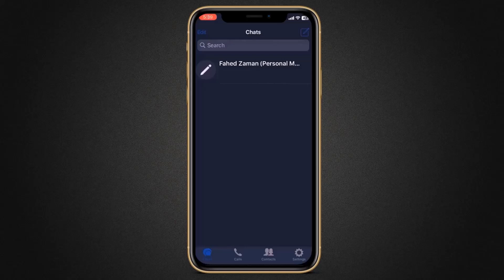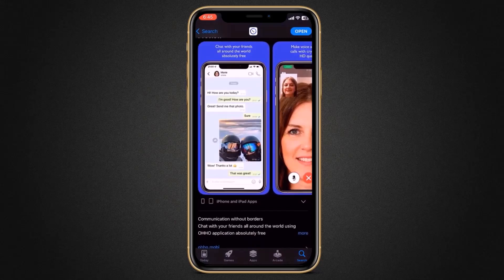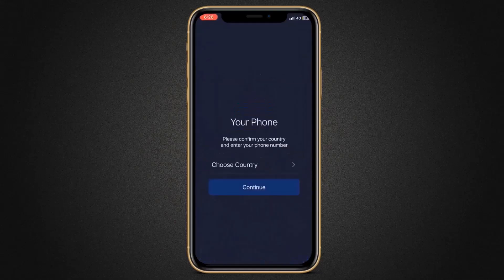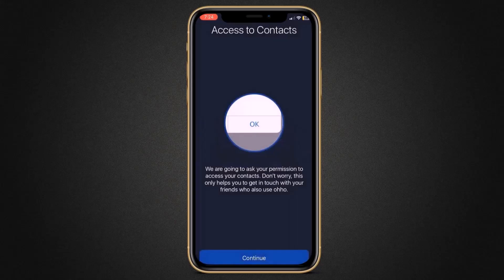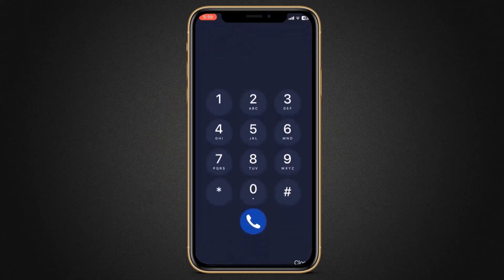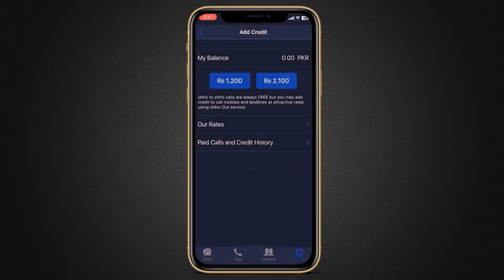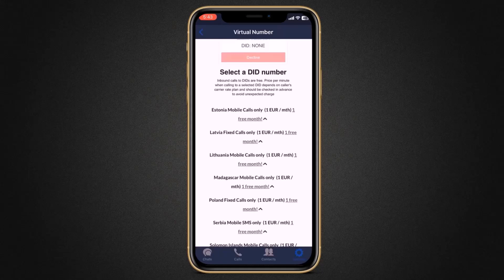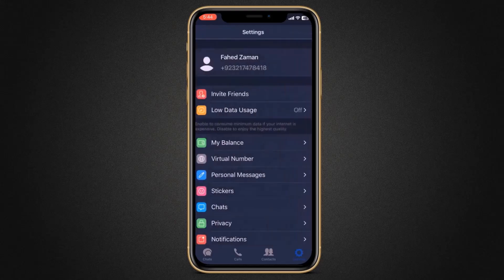How to Make Cheap International Calls & Get a Virtual Number for Social Media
Looking for a way to make cheap international calls and get a virtual number for social media? In this video, we’ll show you the best methods to save money on international calls and how you can easily get a virtual number for platforms like WhatsApp, Telegram, Facebook, and more. Whether you need a second number for privacy or business, we’ve got you covered!

🔹 Topics Covered:
✅ Best apps for cheap international calls
✅ How to get a virtual number for WhatsApp, Telegram & more
✅ Tips to protect your privacy online